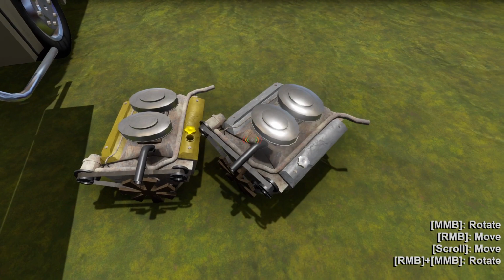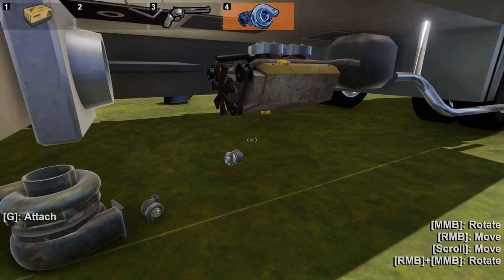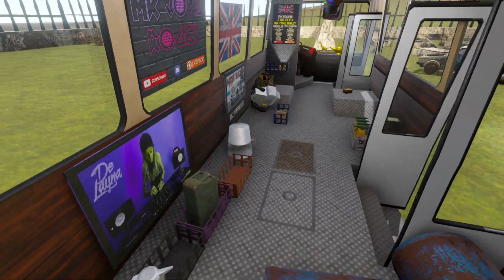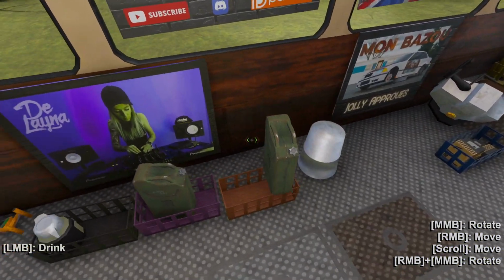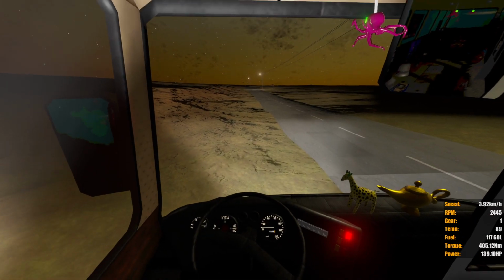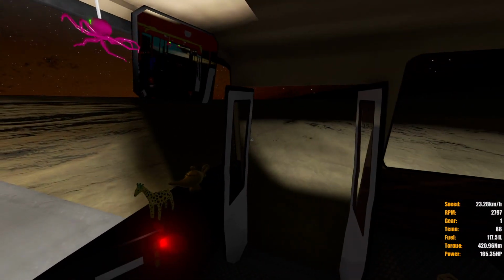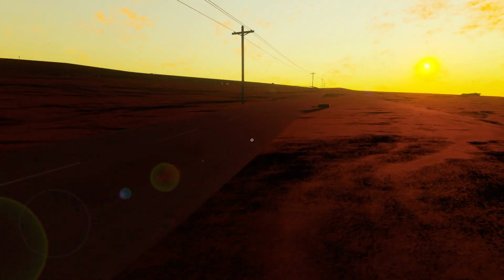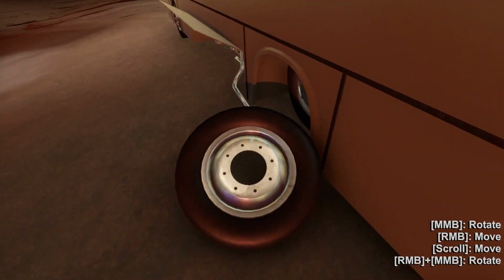thelongdrive | The Long Drive | Episode 172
Hello all and thank you for stopping by.

Here is my new series, I hope you enjoy.

Cheers!